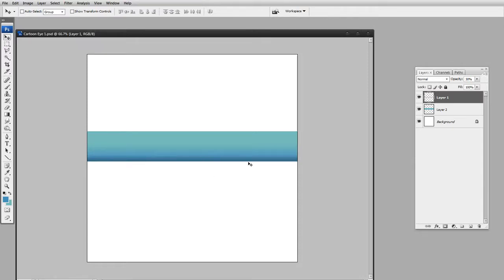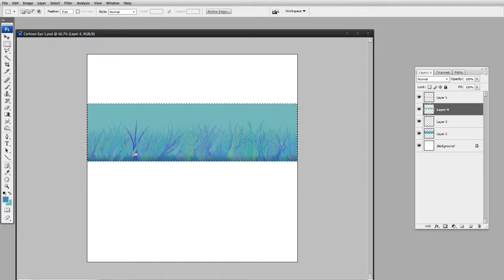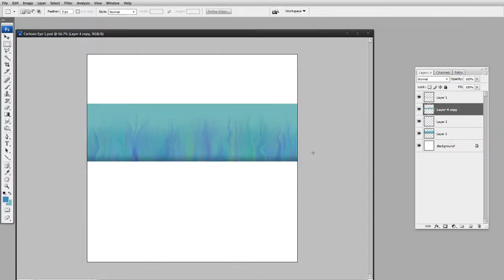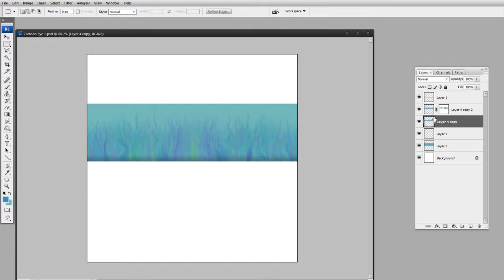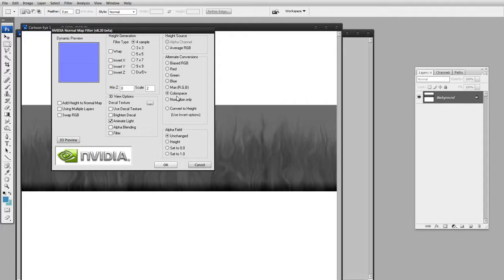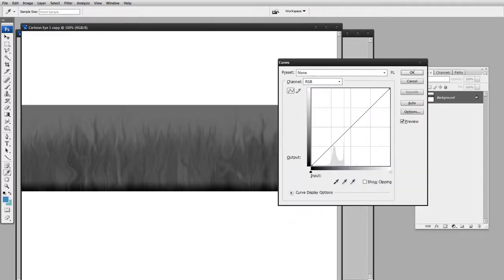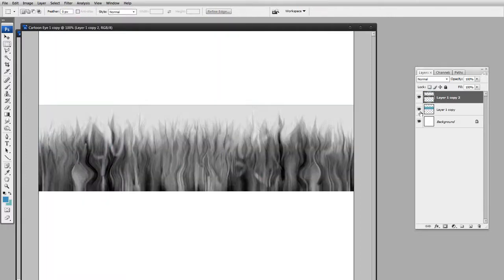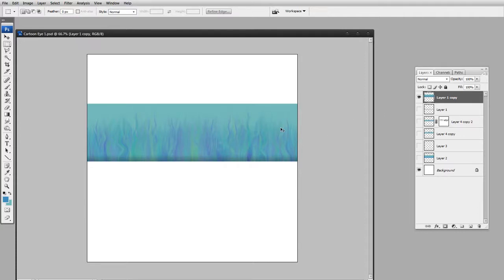LightWave rendering - Eye #2